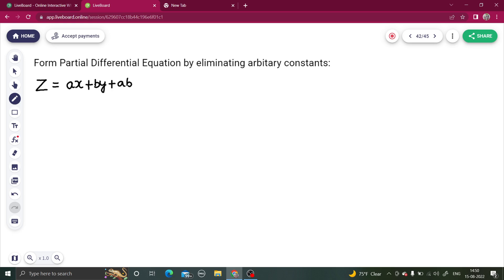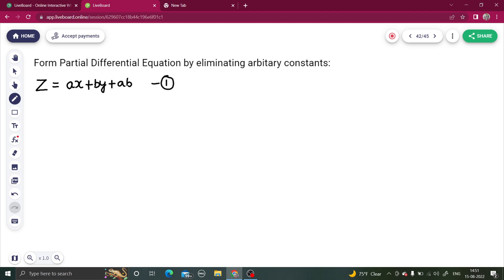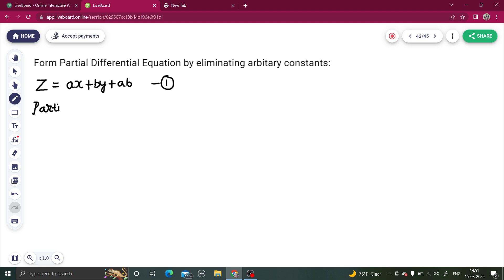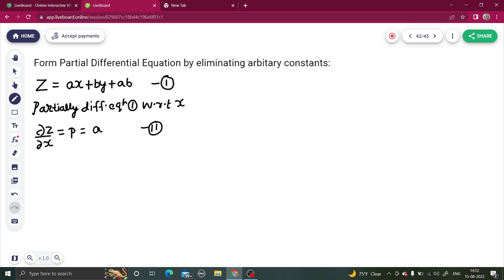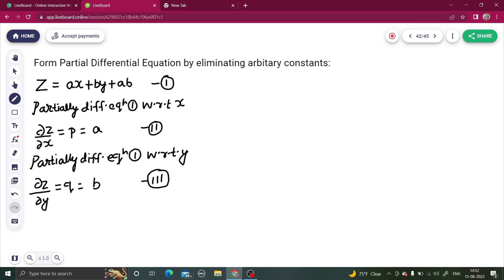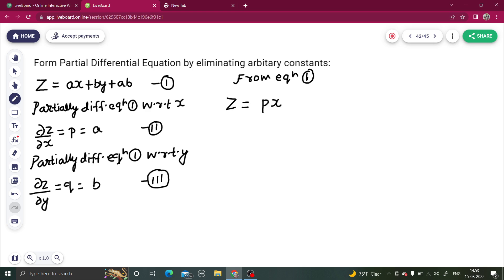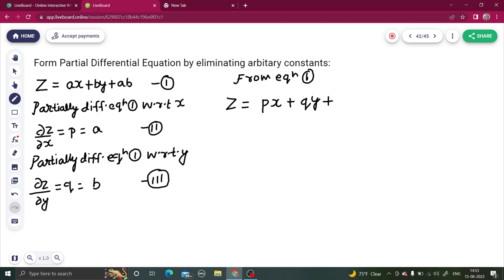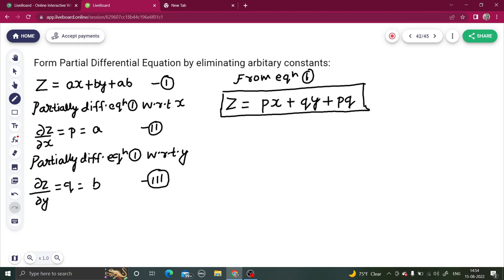Solve: Z= ax+by+ab | Formation of PDE by eliminating arbitrary constants